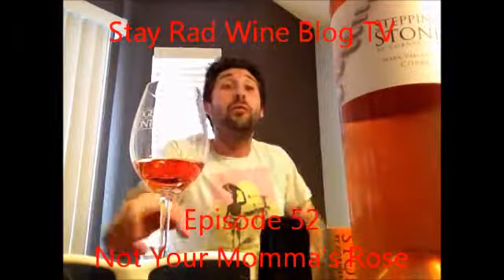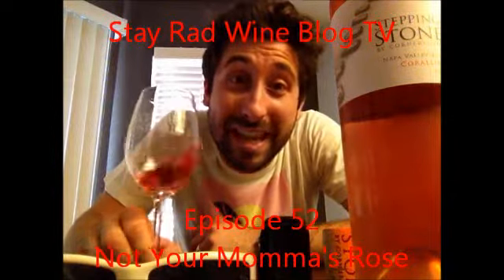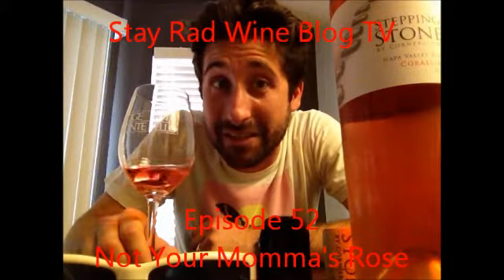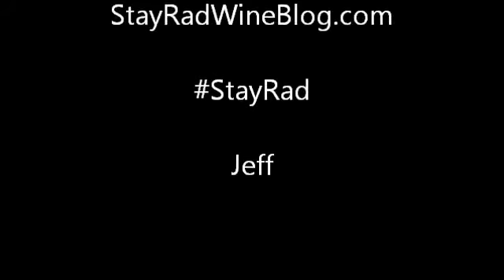Stay Rad Wine Blog TV 52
Not Your Momma's Rose